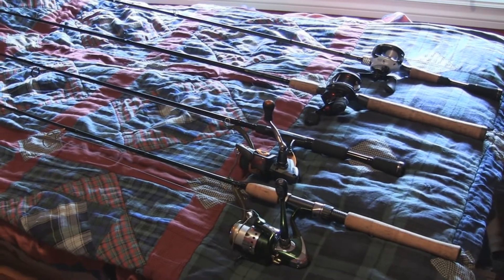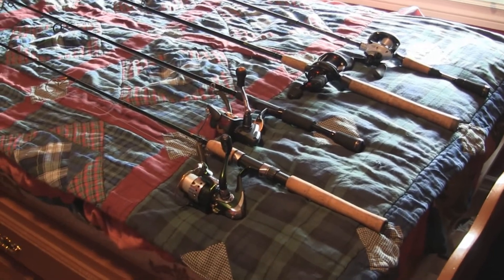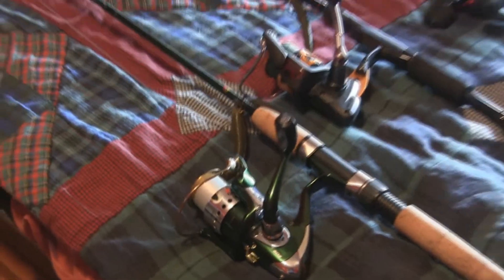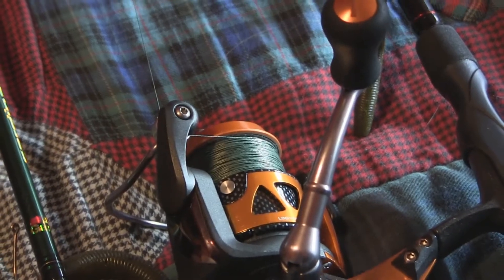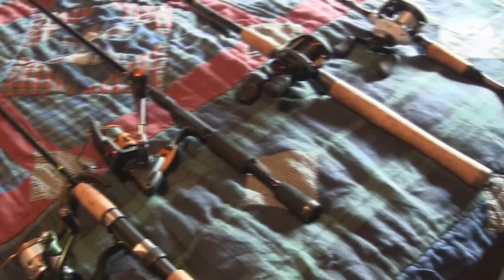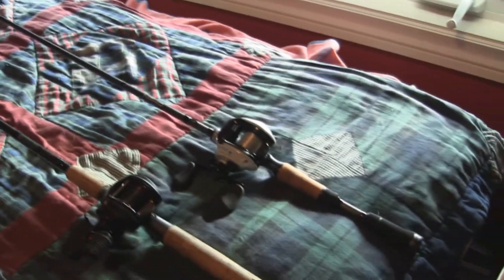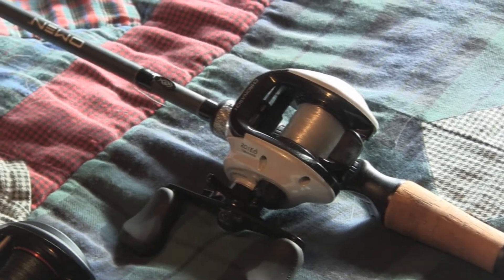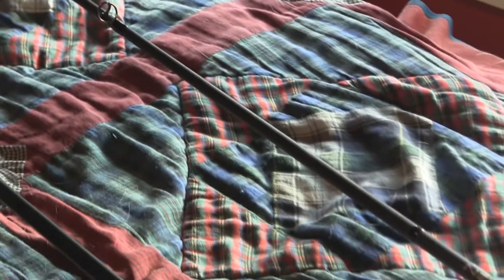Rod and Reel Aresnal